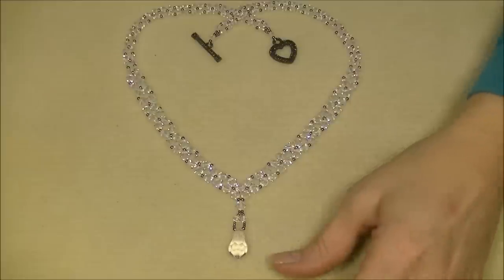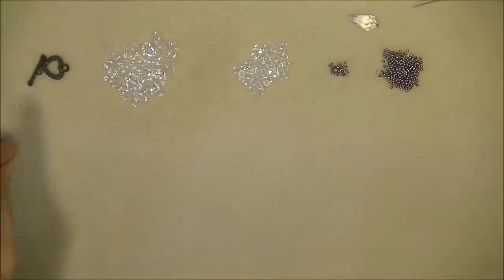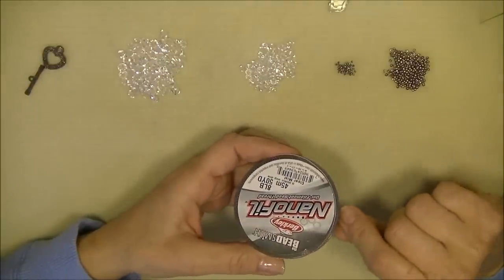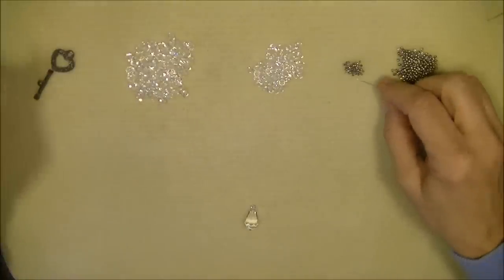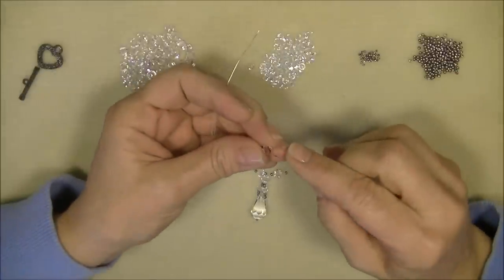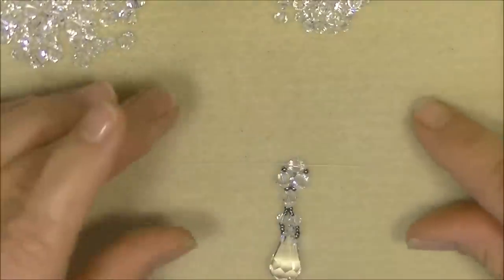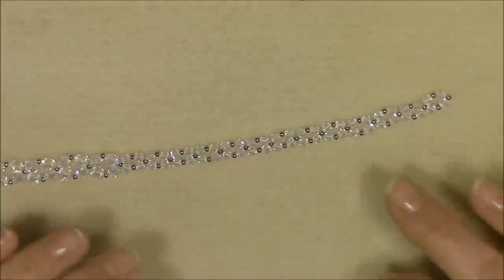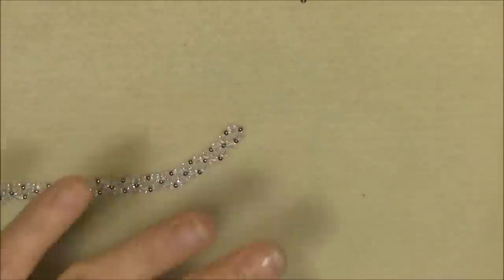Crystal Weave Necklace Tutorial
In this tutorial, we will combine the one and two thread right angle weave methods to create a centered focal drop.
Material List:
68- 6mm Bicone Crystals
108- 4mm Bicone Crystals
1- 22x10mm drop crystal (top drilled)
25-15/o seed beads
11/o seed beads